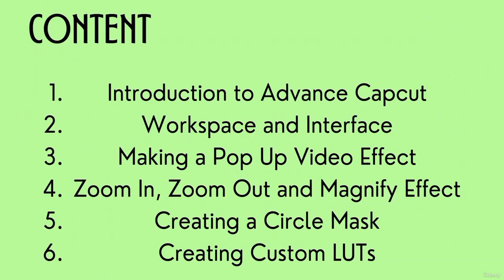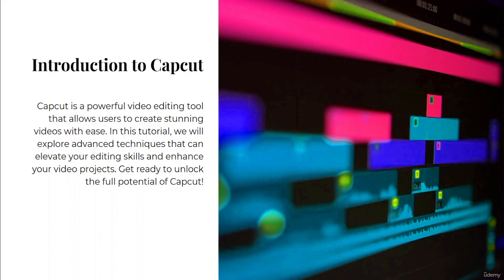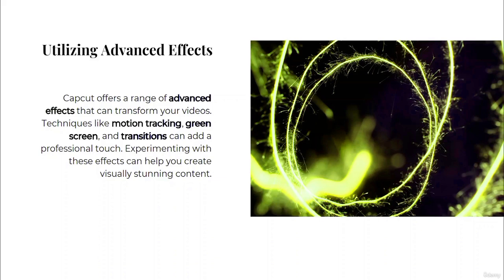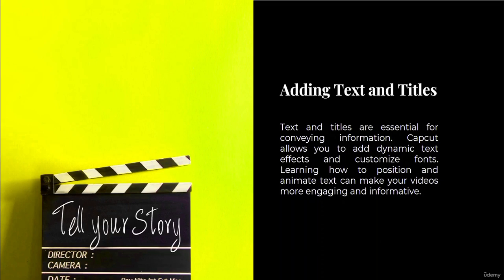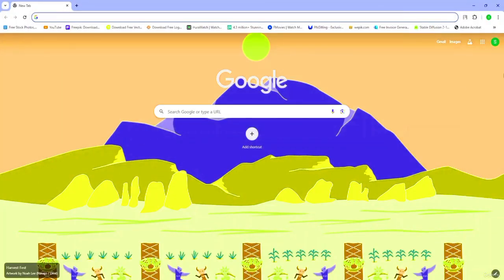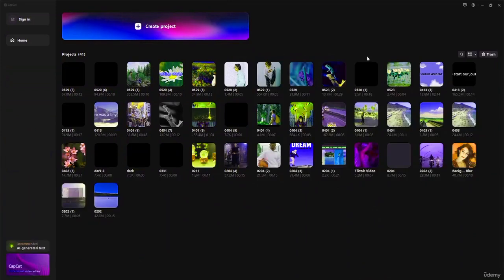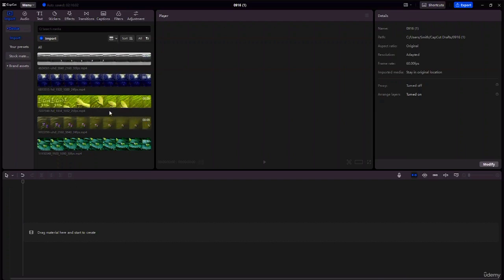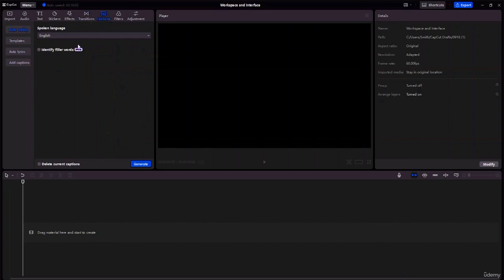CapCut Video Editing Tutorial – Full Course for Beginners | Part 1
CapCut Video Editing Tutorial – Full Course for Beginners